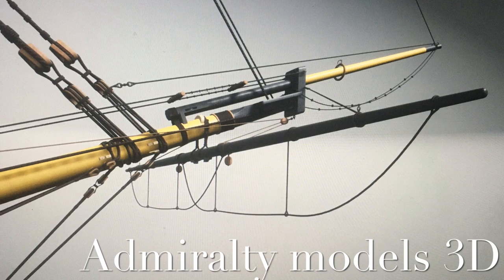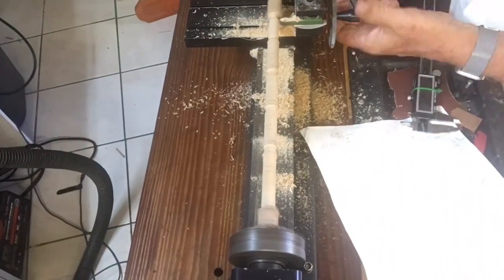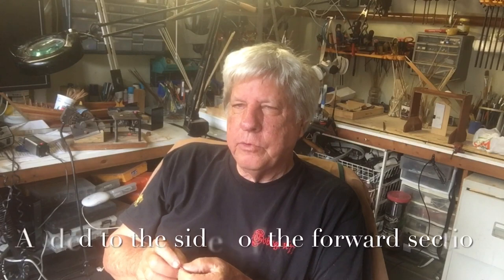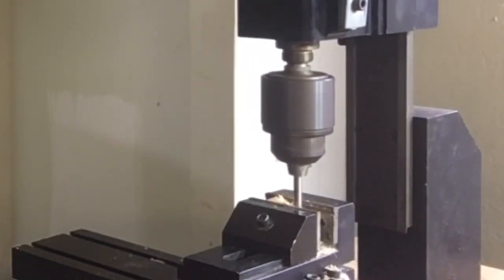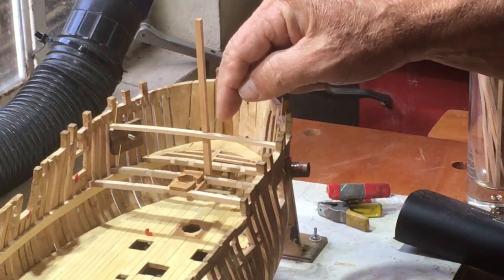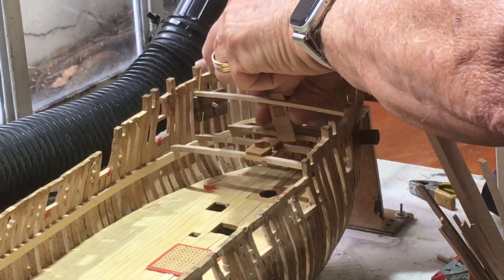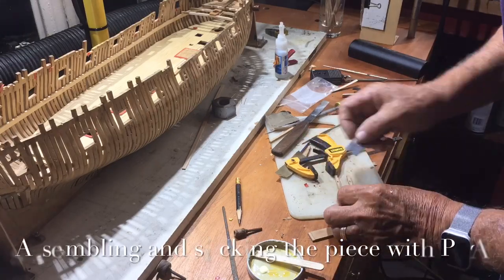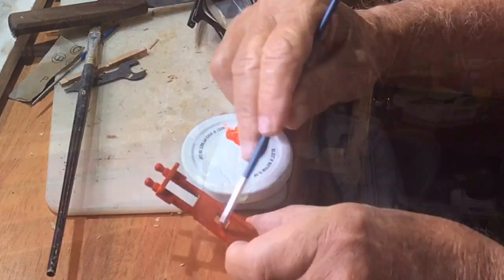Video 63. HMS Thorn. Upper deck. The bowsprit step and building the temporary bowsprit.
I used the Sherline lath and mill in this part of the build. it was interesting the many interconnected pieces that had to get completed before I could  install frames 2 and 3 on the upper deck..